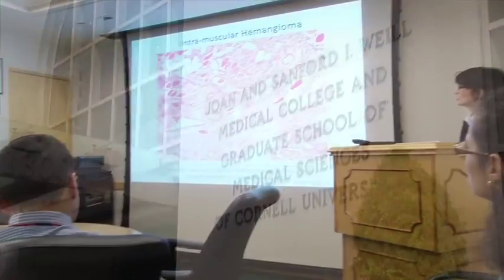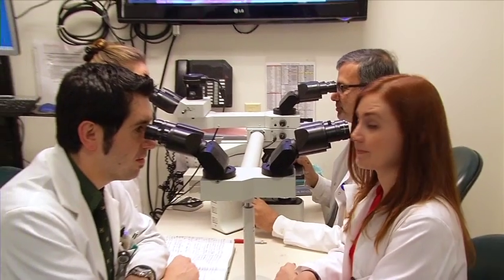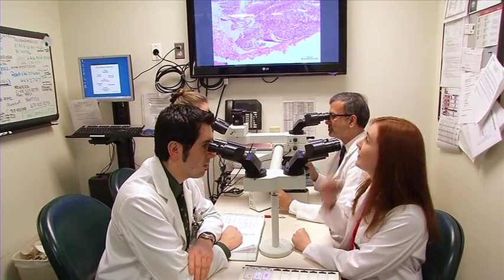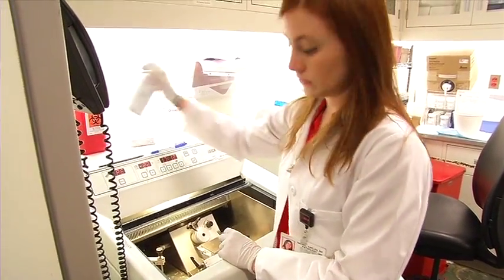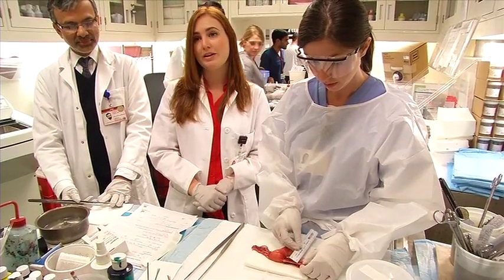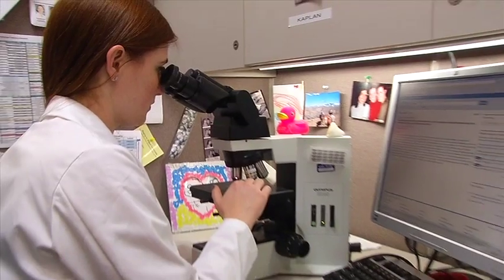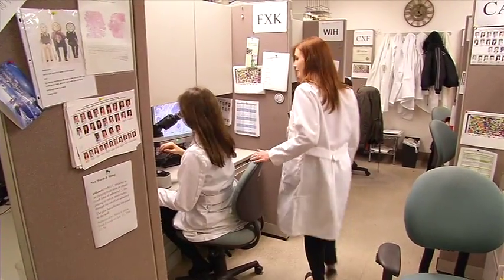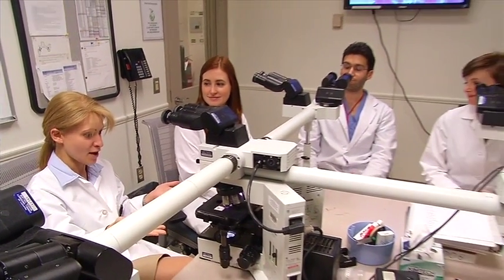Cornell Pathology Residency Program - Rachel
The Department of Pathology and Laboratory Medicine at New York-Presbyterian/Weill Cornell Medical Center offers a flexible four-year residency training program leading to board certification in anatomic pathology, laboratory medicine, or combined anatomic pathology and laboratory medicine.

Please enjoy the videos depicting a typical day for an Anatomic Pathology and Clinical Pathology resident. We trust you will get a good flavor for our exciting program at Weill Cornell. Thank you and enjoy!